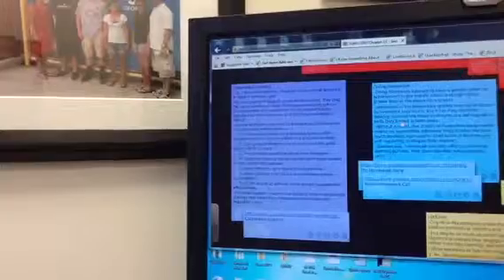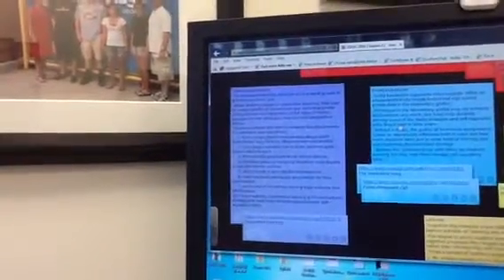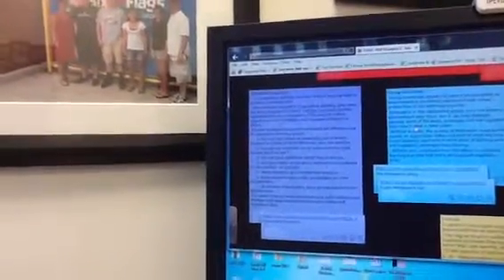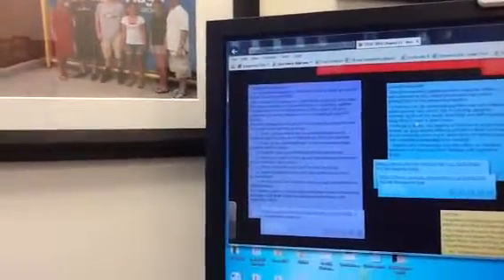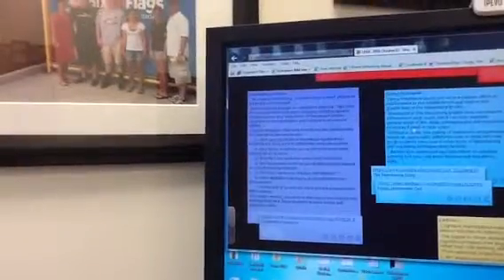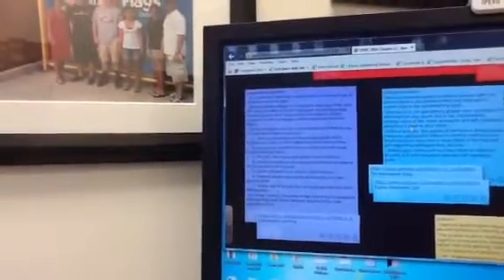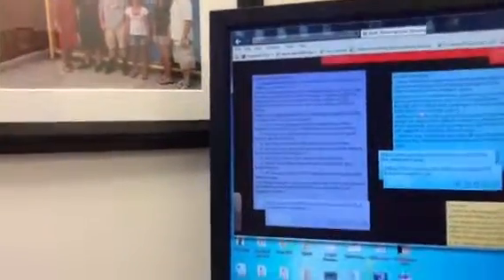Chapter 12 Cooperative Learning